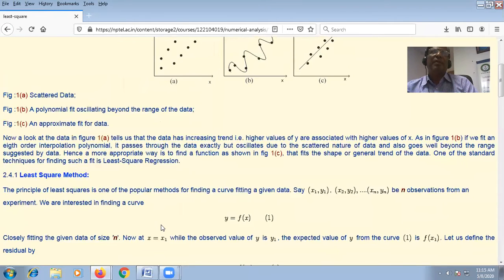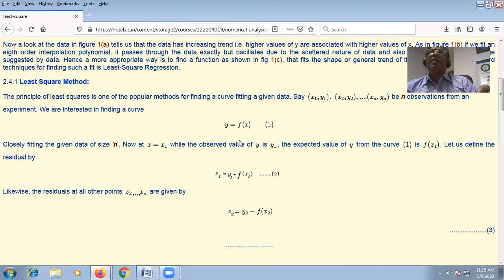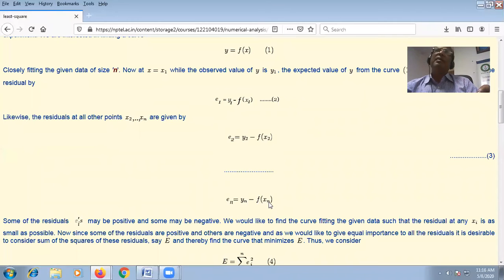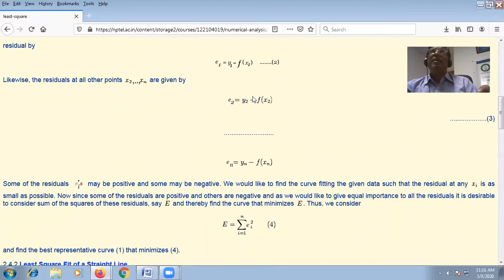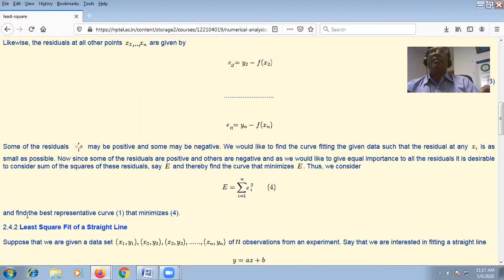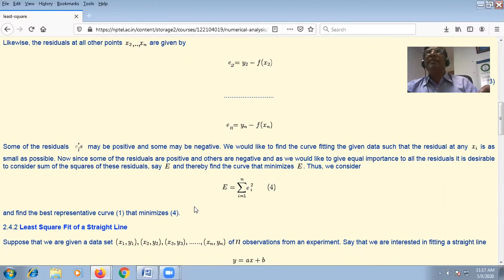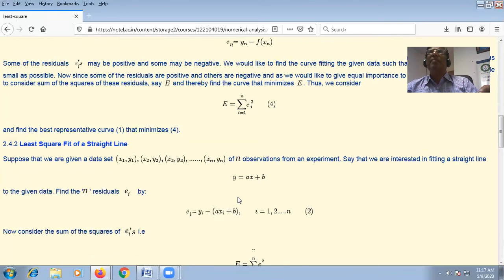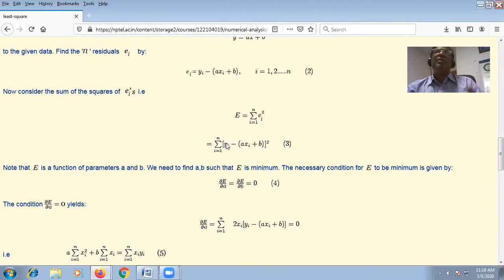Jayoti Vidyapeeth- Least Square Method BCA VI 1 5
Dr.Shobha Lal
Professor of Mathematics and Computing
Global Author